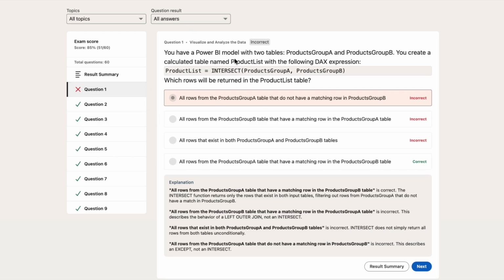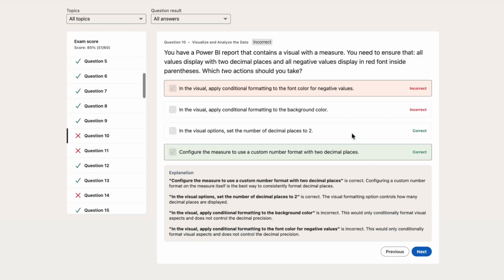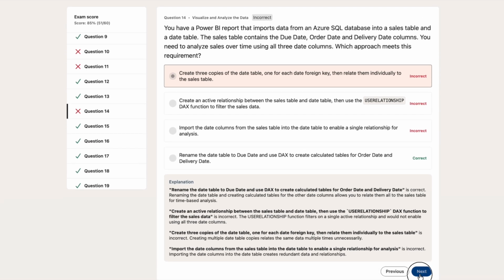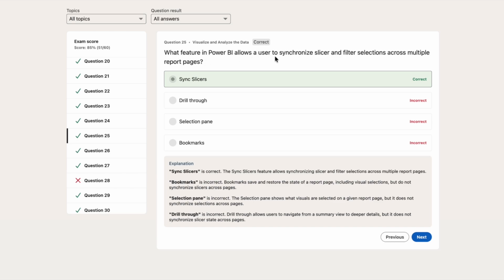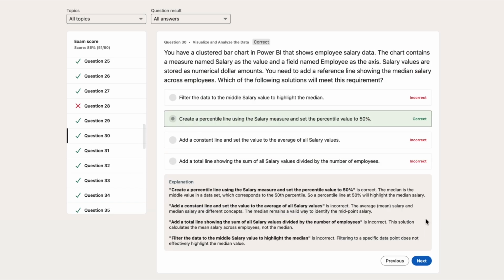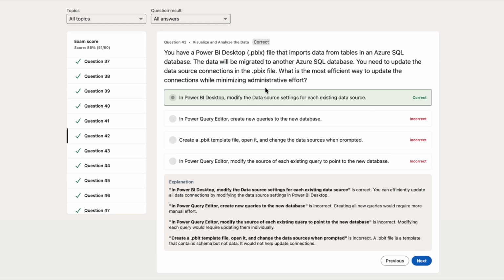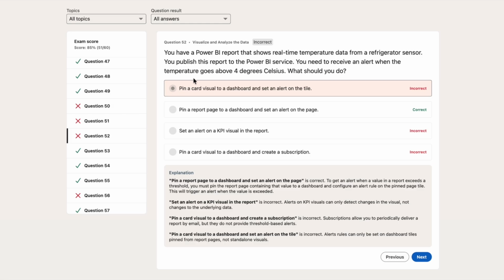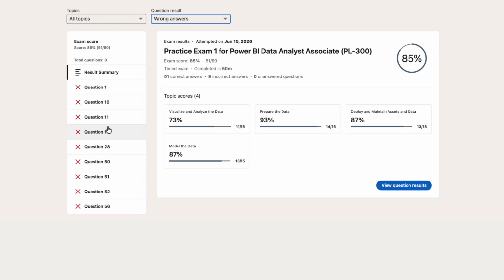Part 2 - Mock Test 1 for Microsoft Power BI Data Analyst Associate PL 300